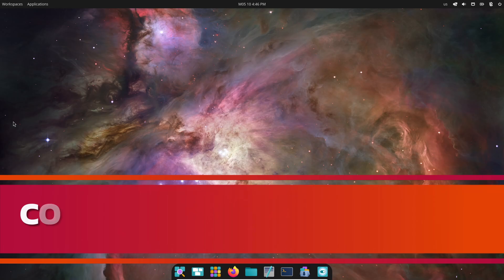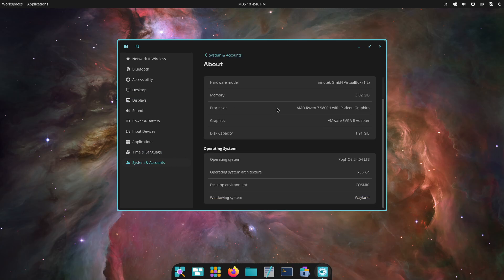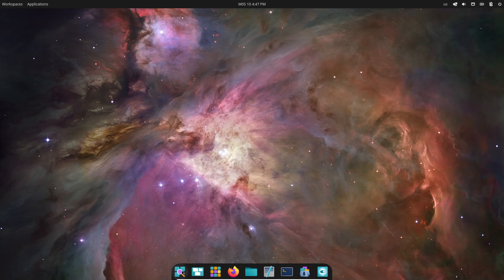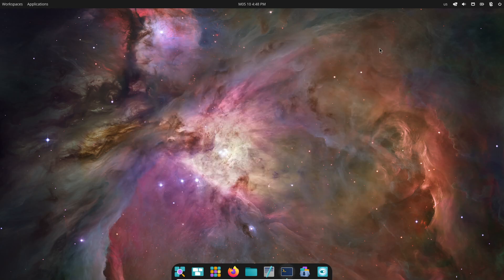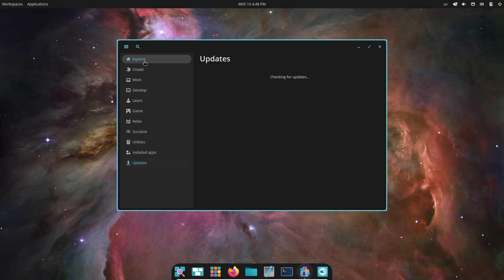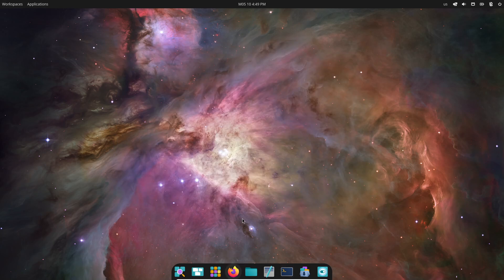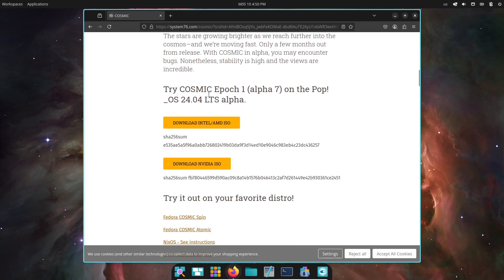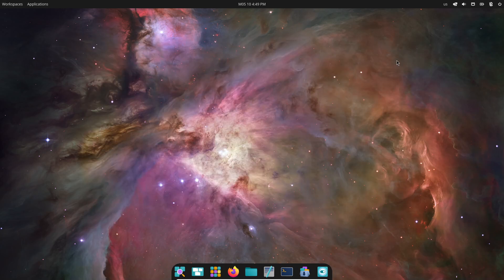COSMIC Desktop Review: The Future of Linux Desktops in Rust | System76 COSMIC 2025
Discover COSMIC, System76’s brand-new Rust-powered Linux desktop environment! In this video, we break down: